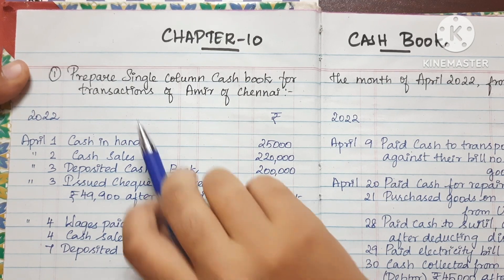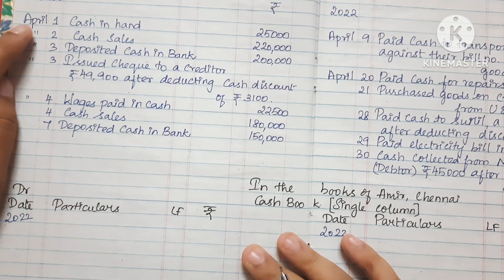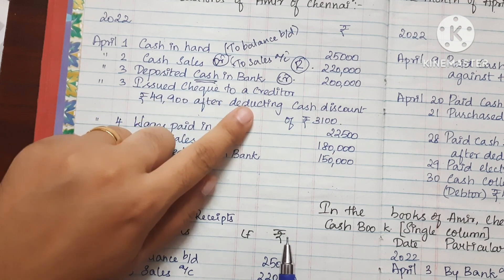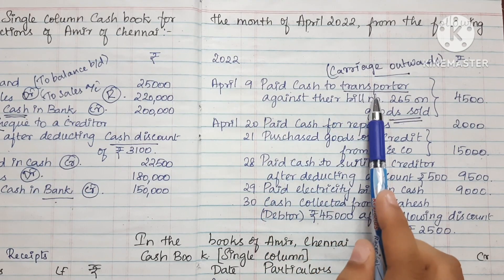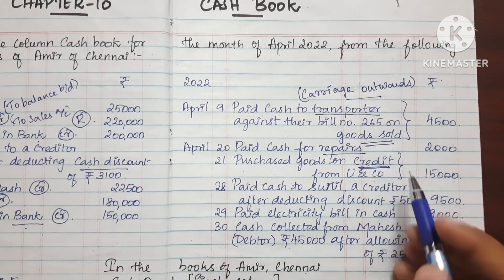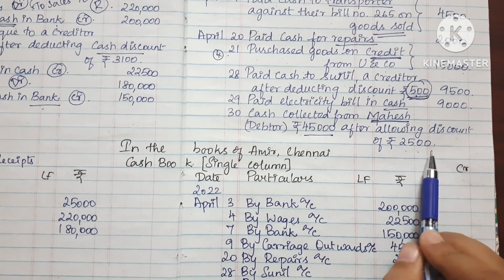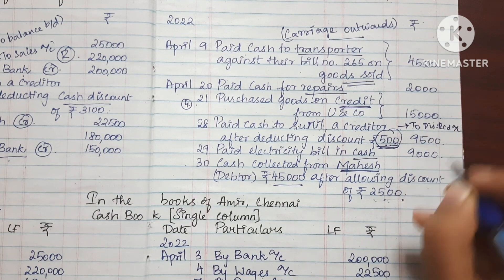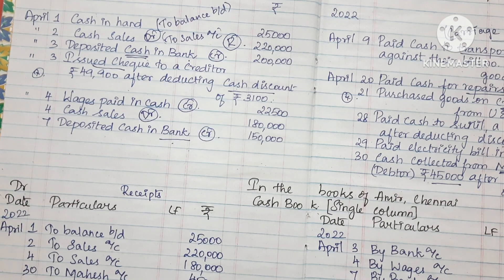cbse class 11 accountancy chapter 10 subsidiary books in tamil /cash book in tamil/ savvy learner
cbse class 11 accountancy chapter 10 subsidiary books in tamil / cash book in tamil / savvy learner channel /  @savvylearnerchannel  / subsidiary books 1 in tamil / subsidiary books 2 in tamil

Here is Our next video for Class 11 (CBSE syllabus) Accountancy Chapter 10 Special Purpose Books 1 - Cash Book ..!!

0:00 Introduction
1:05 Single Column Cash Book

Hey Friends...!!

KEEP WATCHING...!!

KEEP LEARNING...!!